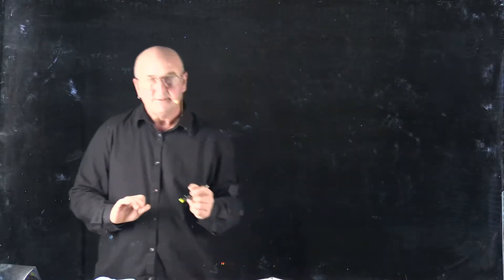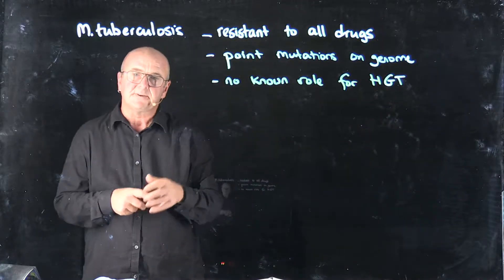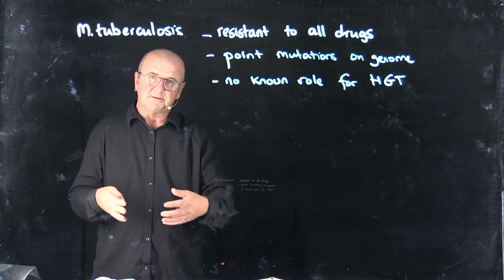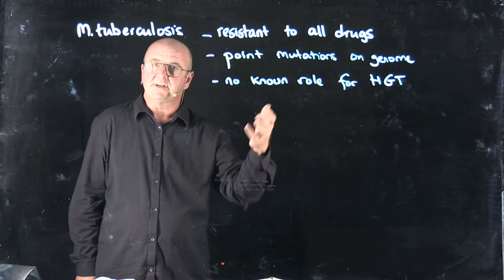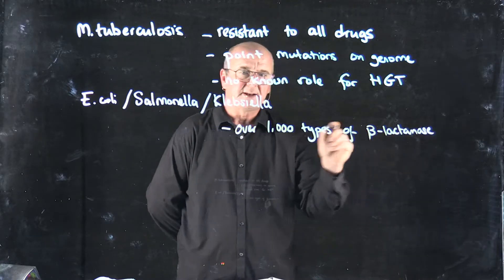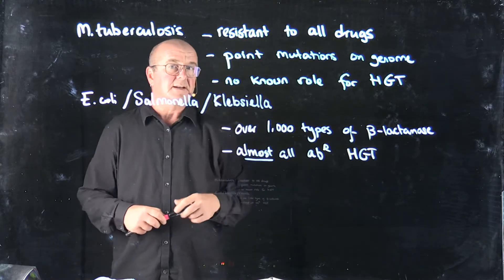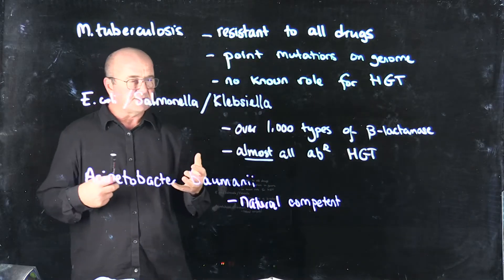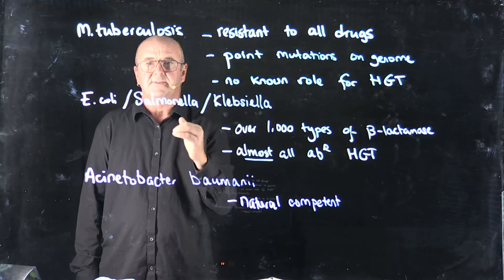Antibiotics 3 Role of HGT in antibiotic resistance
Dr. Rob Edwards from San Diego State University discusses the role of horizontal gene transfer, point mutations, and natural transformation in antibiotic resistance.